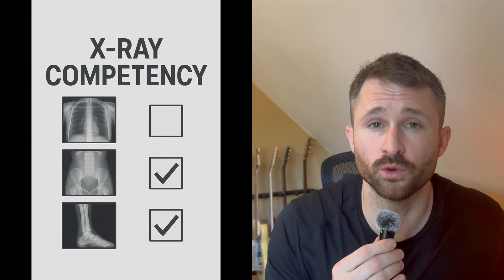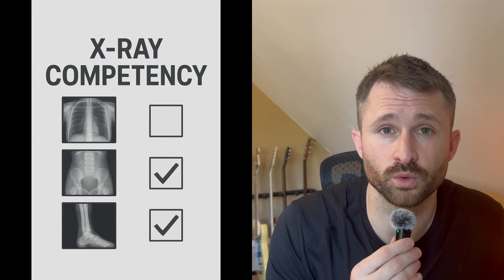How to Survive and Thrive in X-Ray Clinicals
Starting X-ray clinicals can feel overwhelming — but with the right mindset and strategies, you can not only survive but thrive. In this video, I share my top clinical hacks and tips to help radiology students succeed in their clinical rotations. Whether you’re nervous about your first day, learning how to work with techs, or just trying to balance school and life, these practical insights will make the journey smoother.

👉 Chapters:
0:00 – Intro
0:28 – Be Professional
0:50 – Team Player
1:18 – Strong work ethic/attitude
2:29 – Adapt
4:09 Failing comps
7:40 Communication
9:06 Job Interview
9:29 My experience
13:08 Outro

If you’re starting radiology school or about to enter clinical rotations, this video is for you.